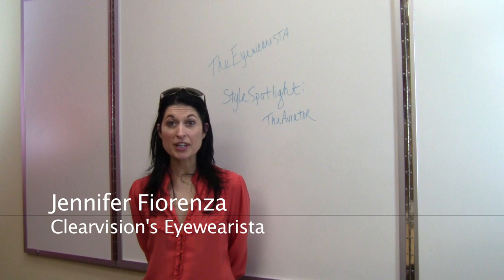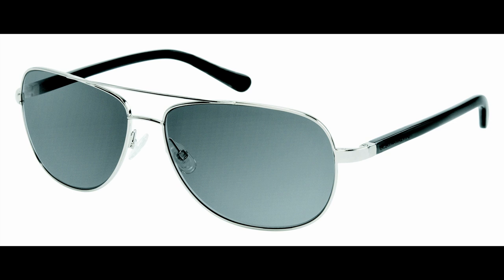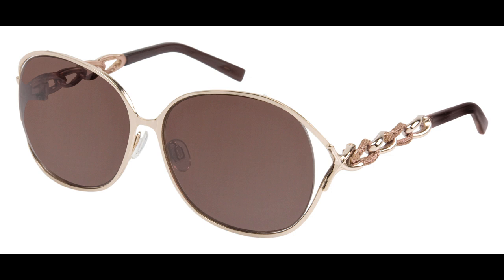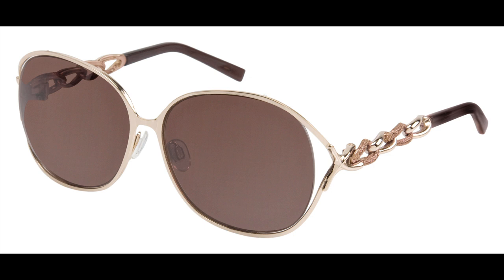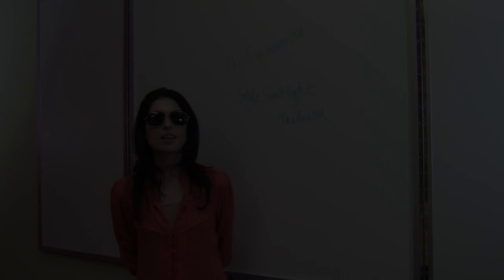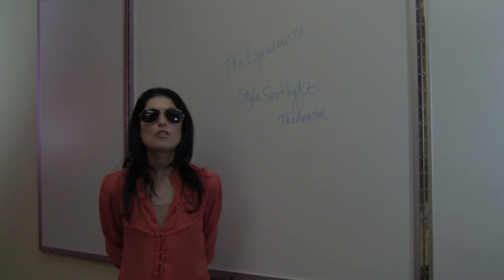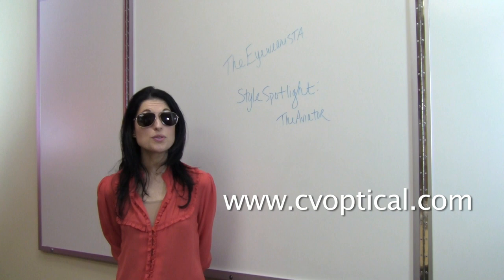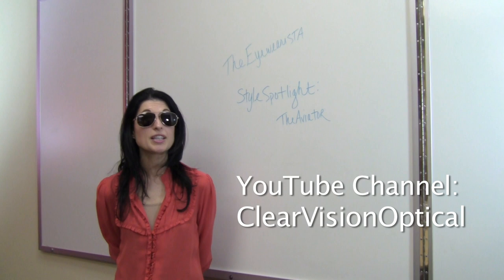Women's Aviator Sunglasses by BCBG and Ellen Tracy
Eyewearista Episode 6: June 3, 2011 - Style Spotlight: The Aviator: BCBG Atlas, Ellen Tracy Iolite and BCBG Apollo are great suns for a fashionable aviator look.